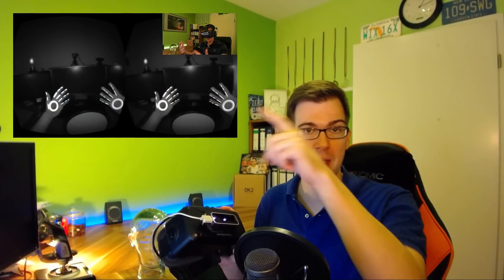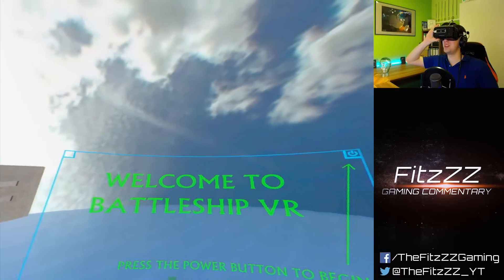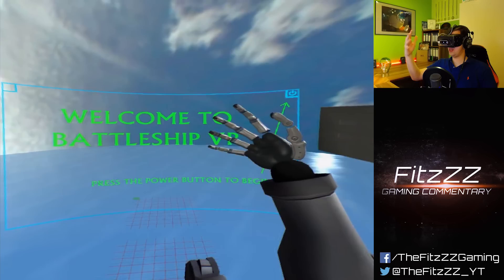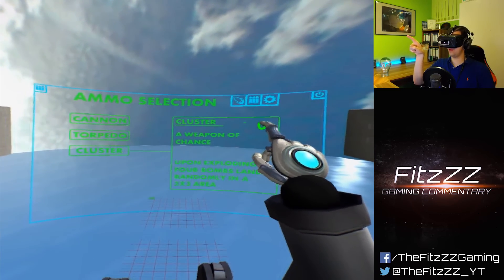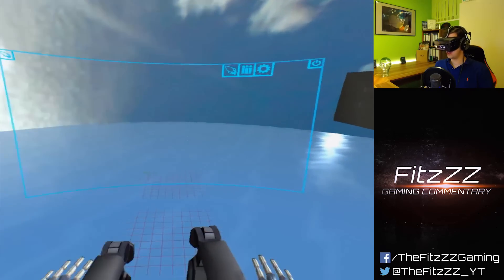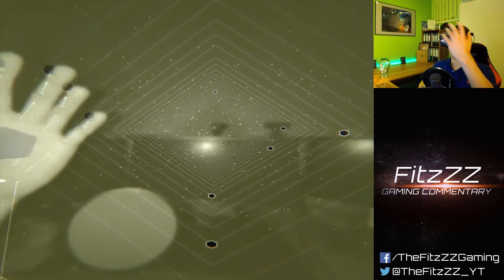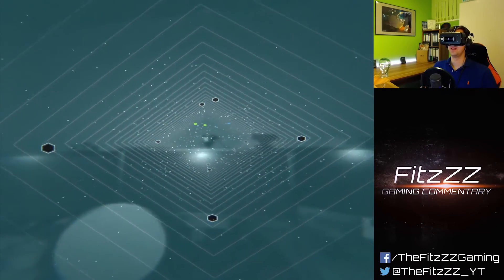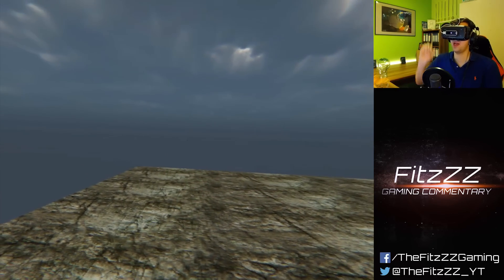More BALLS! ■ New Oculus Rift DK2 + Leap Motion demos! ■ With 3D printed clip [1080p / 60fps]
Finally we return to the Oculus Rift DK2 and Leap Motion combo!

In this video we take a look at a 3D printed clip for the Leap Motion and three tech demos like Battleship VR and the musical experience Collider!